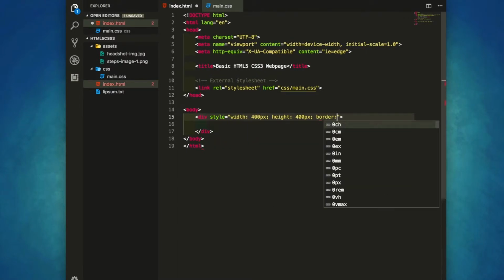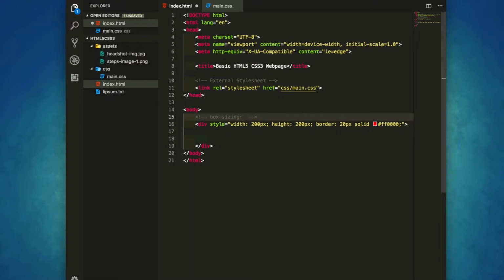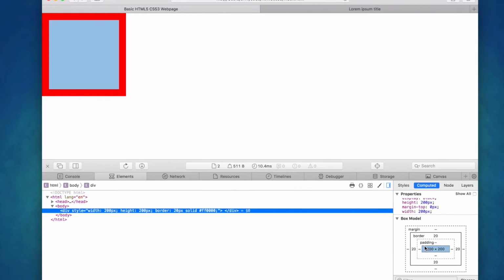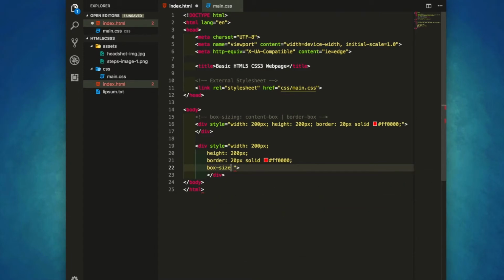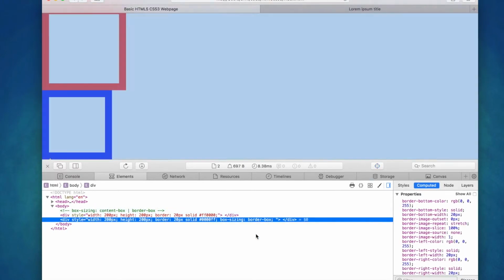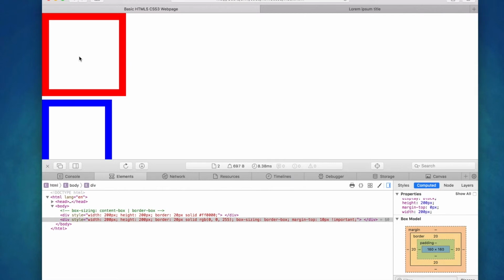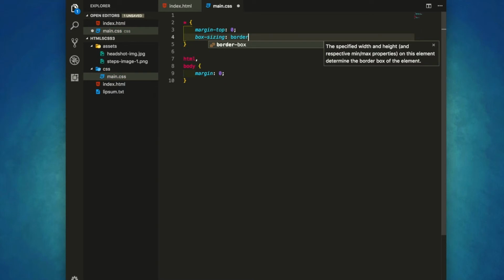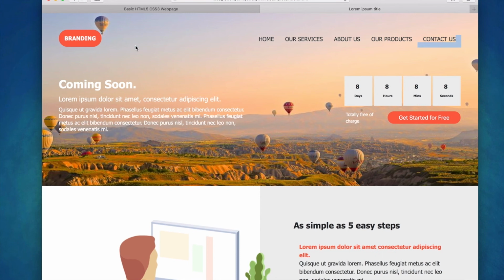Build a Basic HTML5 CSS3 WebPage - Box Sizing - Part 2 (in 6 minutes)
This is part 2 of building a basic HTML5 CSS3 web page, in this session we will talk about box-sizing and its implications on your webpage.

There are two types of box sizing, one is content-box and the other one is border-box.

For more, please watch the video.